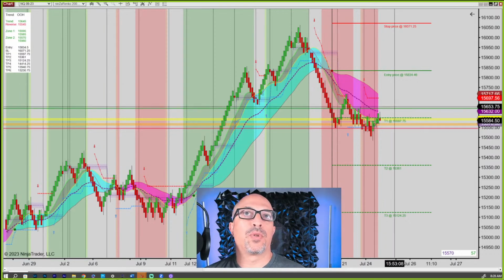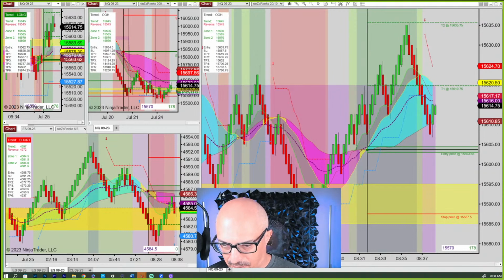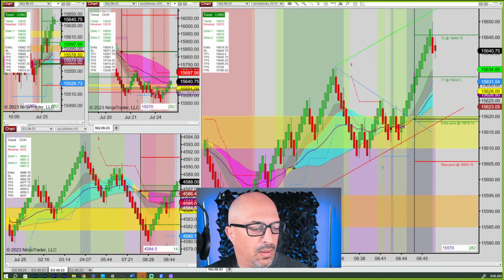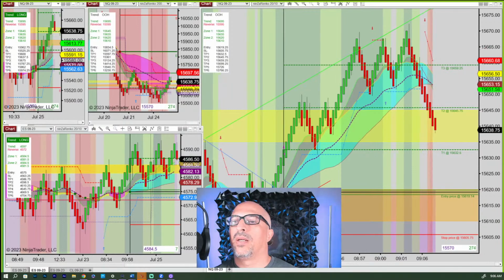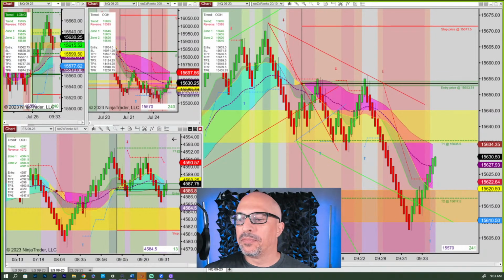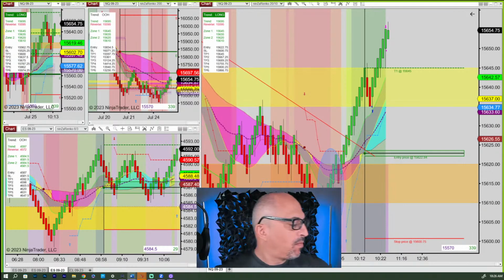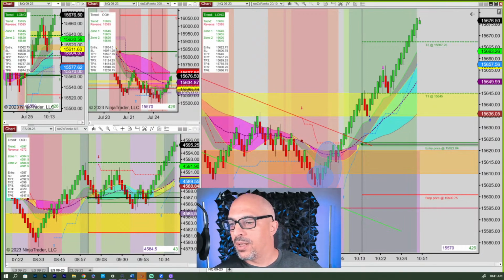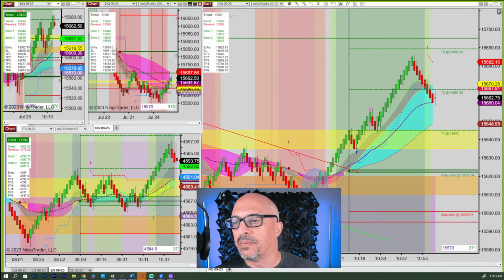Get It Done🔴 Live Stream 🤑- DAY TRADING PRO-NASDAQ 100 FUTURES AND S&P500 FUTURES S&P500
🤑🎯Shortcuts To Watch The Trades 💵📸
Live Stream Trading 🙏DowJones

Risk and Hypothetical Performance  Disclosure:

Risk Disclosure:
used for trading and only those with sufficient risk capital should consider trading.